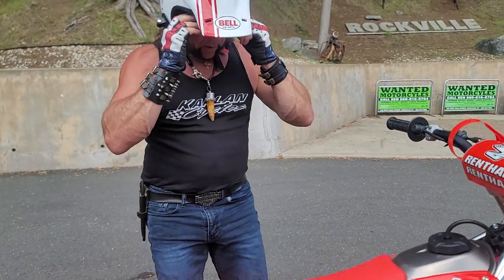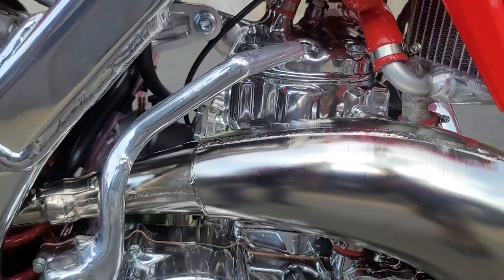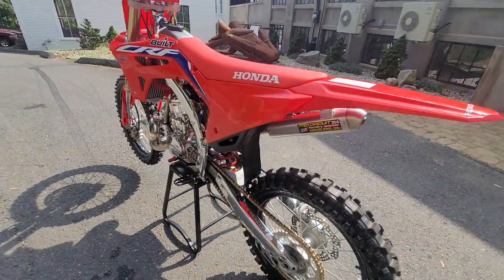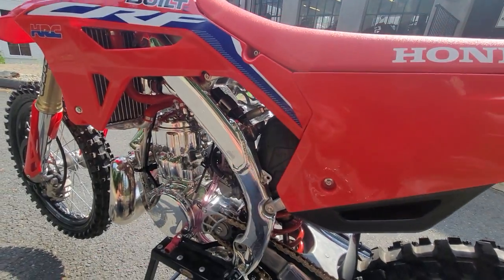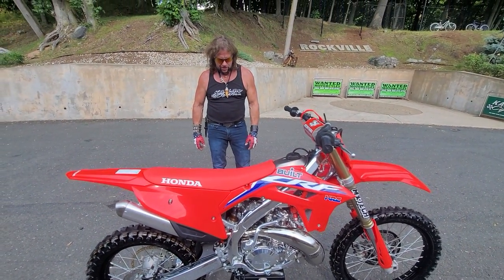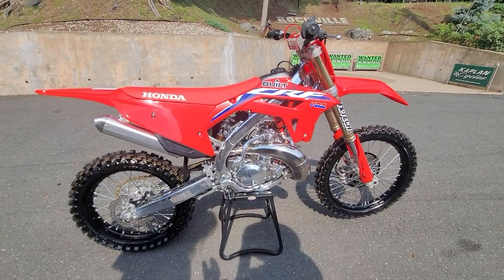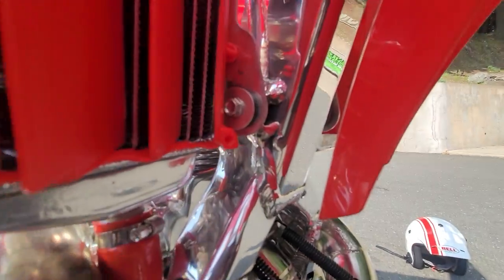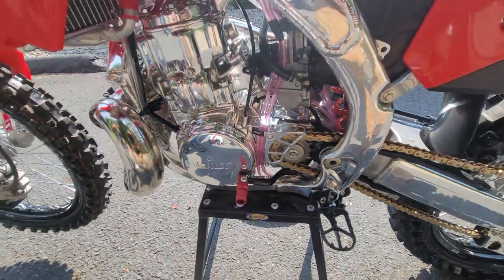2022 HONDA CR500AF 25TH ANNIVERSARY SPECIAL EDITION 539CC BIG BORE - WORLD'S FINEST